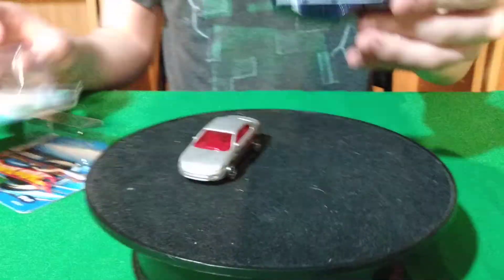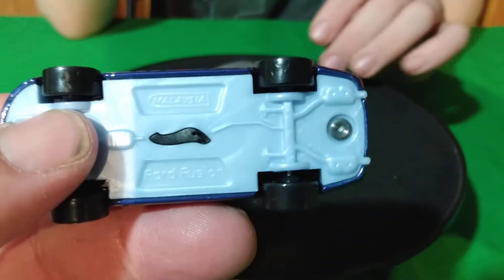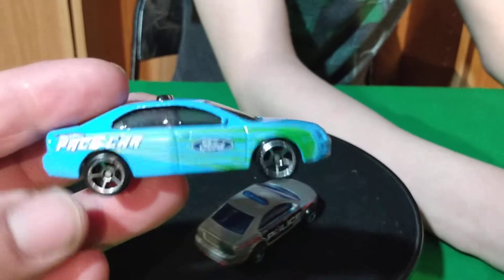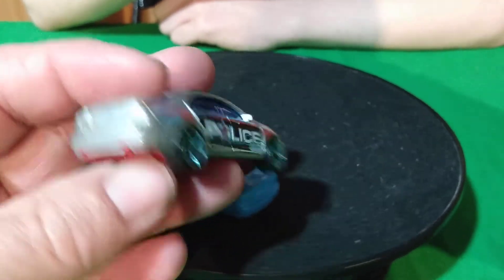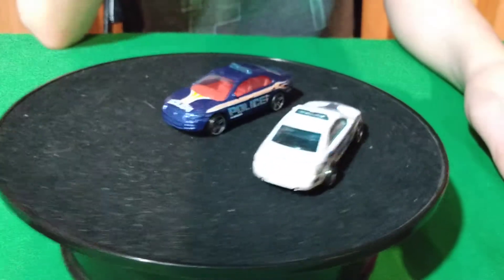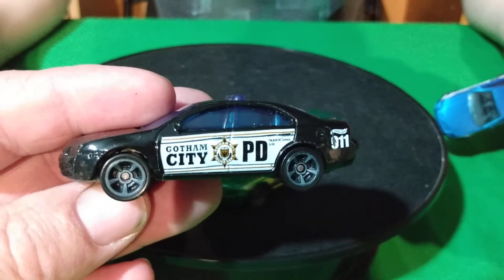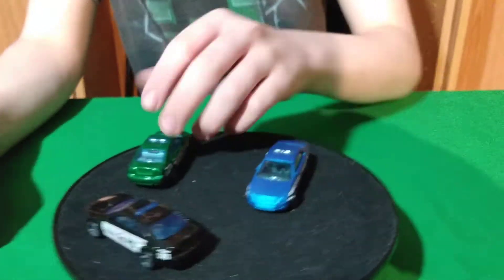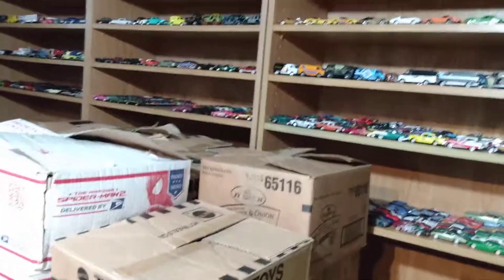Hotwheels Ford Fusion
Hey everyone. Hope you enjoyed. Ford Fusion Video. We love your comments so please let us hear from you. Thanks again so much!